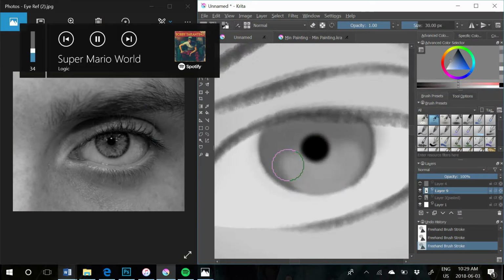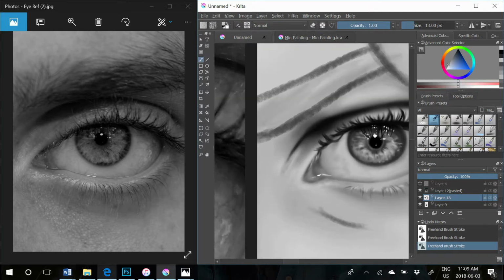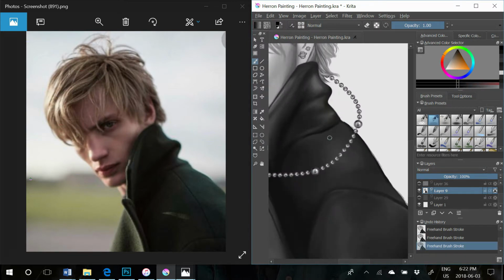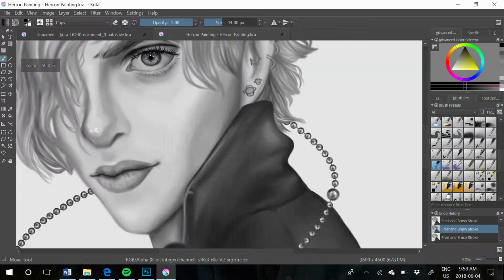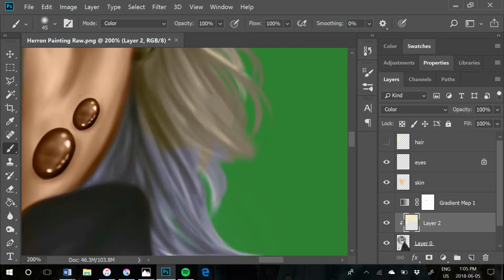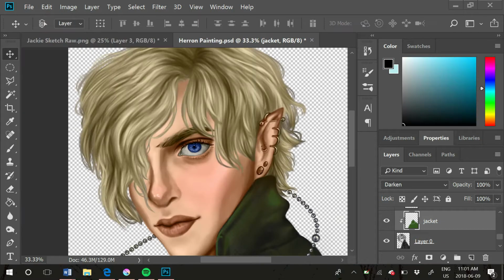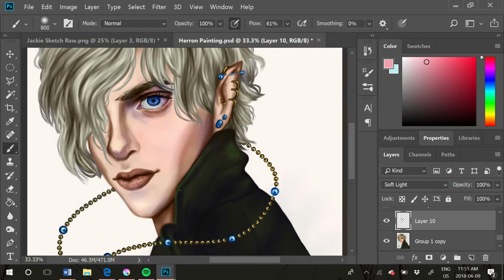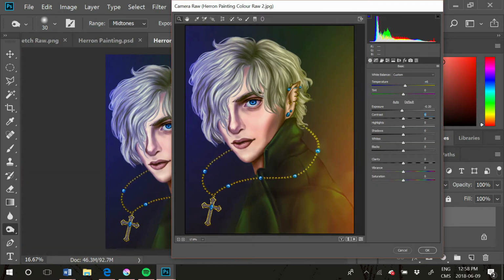Herron | Krita Character Speedpaint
Hellooo! In this vid, I'll be drawing my sister's character, Herron, while discussing some shtuff about her novel's replan! Enjoy!

LINKS

Outro: The Woods by Daughter

GEAR I USED IN THIS VIDEO:

- Software: Krita, Photoshop CC 2018
- Huion H610 Pro
- Brushes used: airbursh_linear